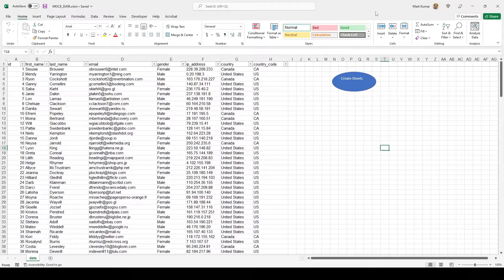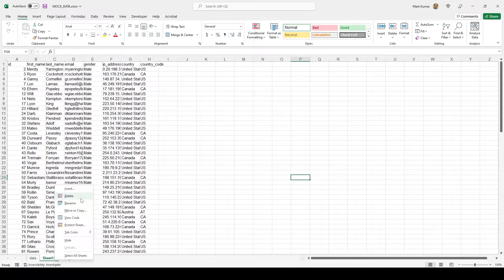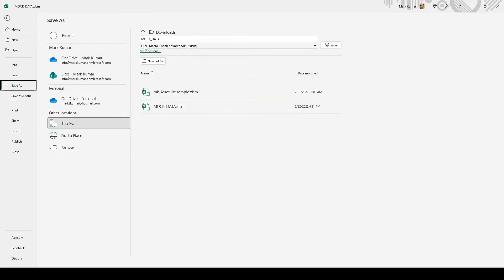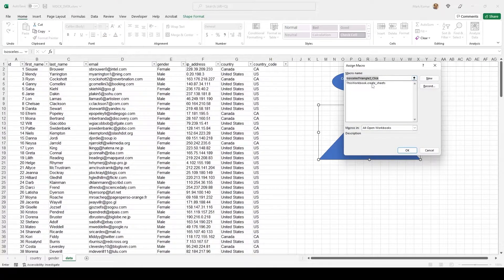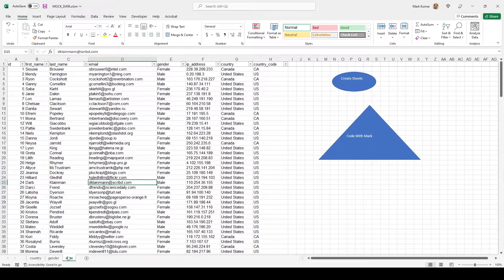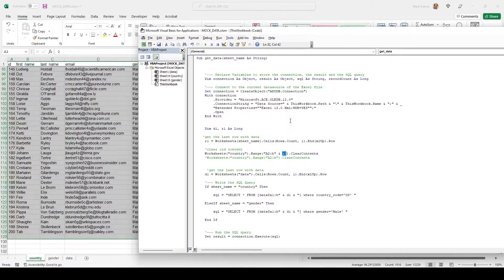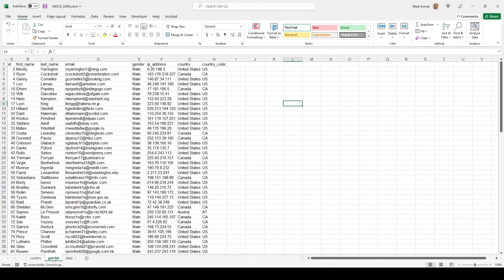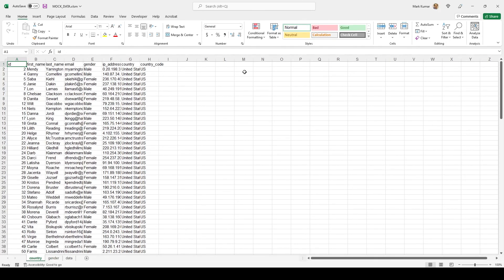How Easily Use SQL Statement In Excel - Code With Mark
Learn how you can easily use sql code in excel.